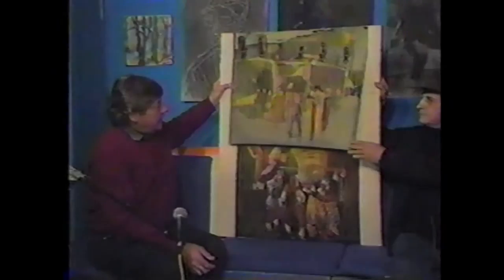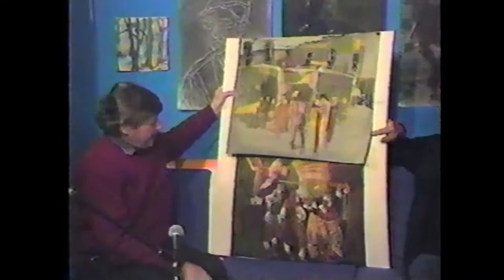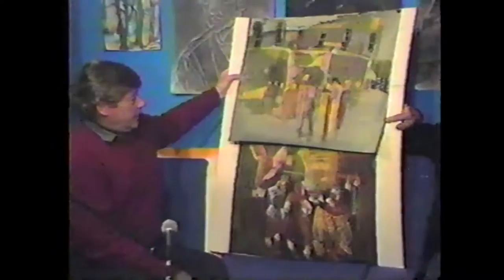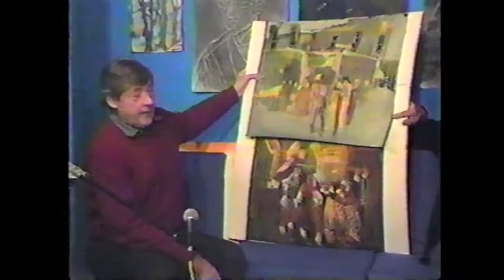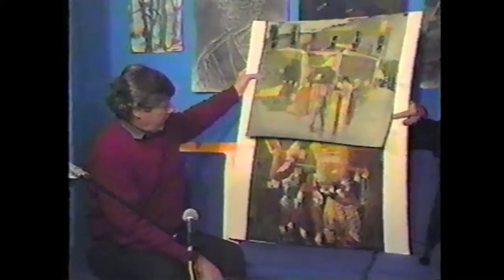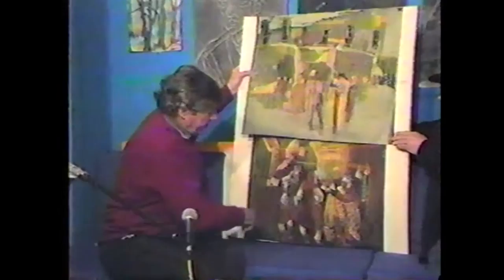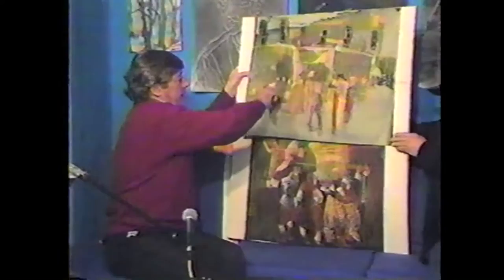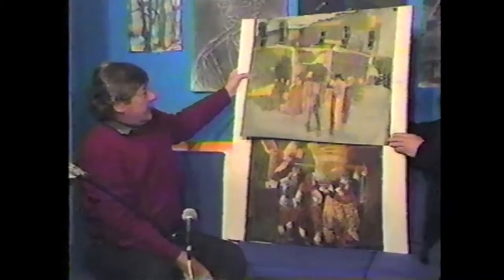John Doran Artist-Interview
John Doran and Nicholas Buhalis, nationally known artist and teacher at the Woodstock School of Art, at a Woodstock TV station interview, Oct 10, 1989.
John was showing and explaining the techniques he was using on 2 of his pastels.